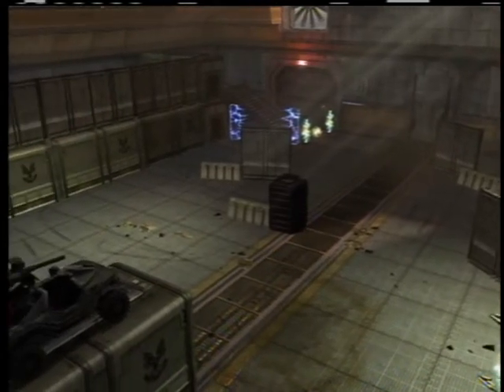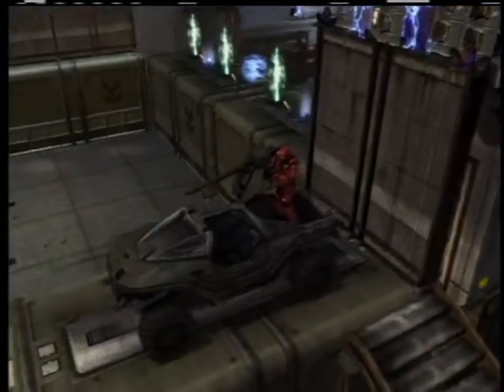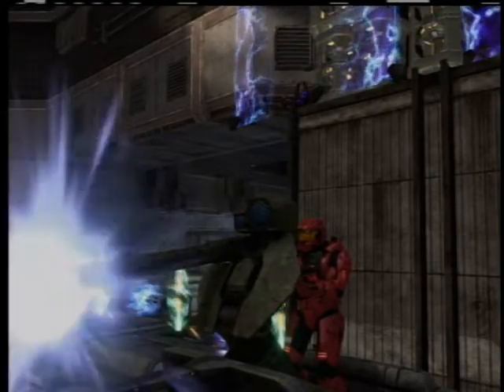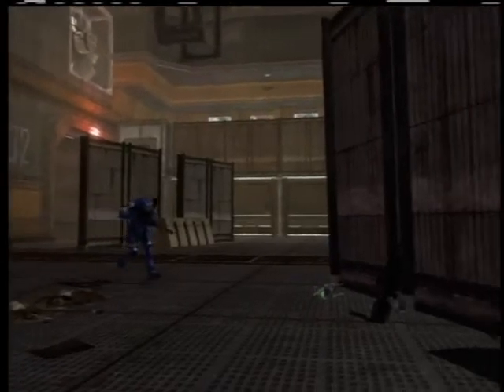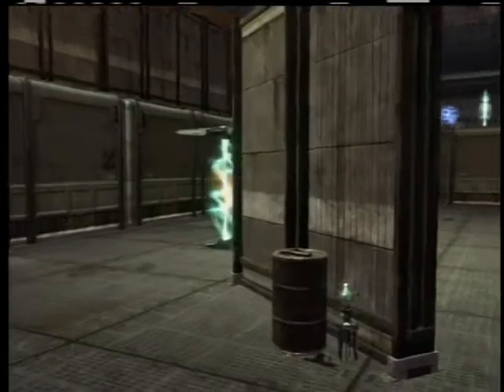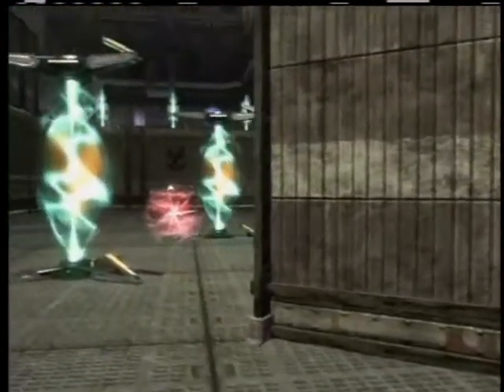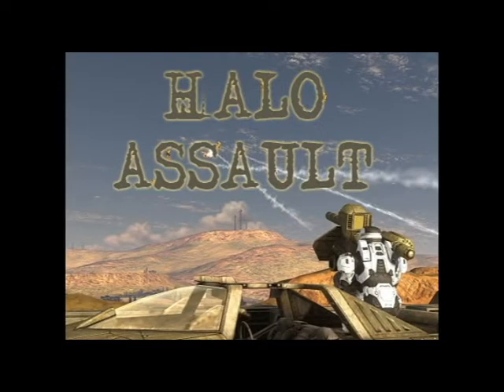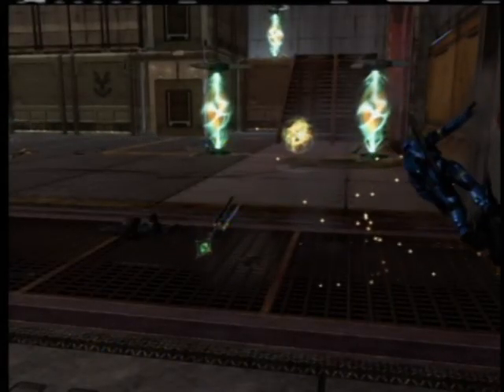Halo Assault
If you loved the old school American Gladiators and Halo 3. Then you will appreciate this! Gamertag: CH1GGLES